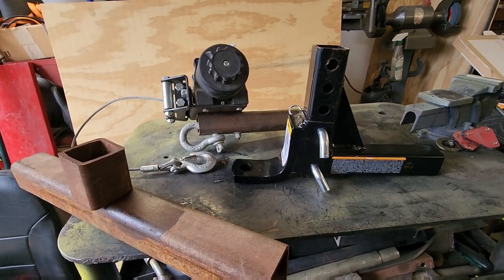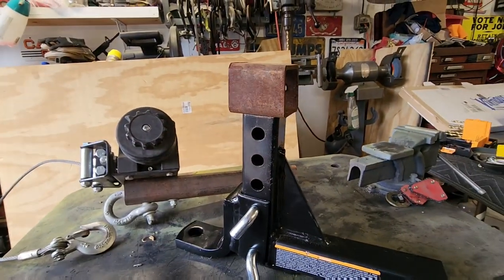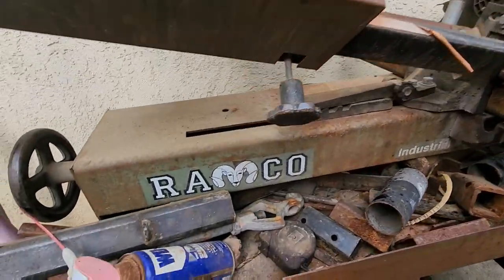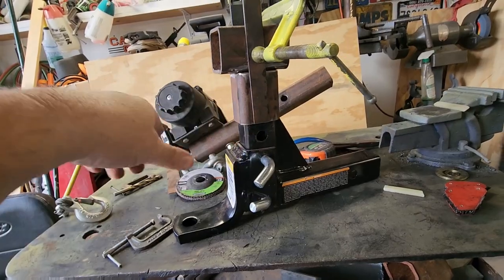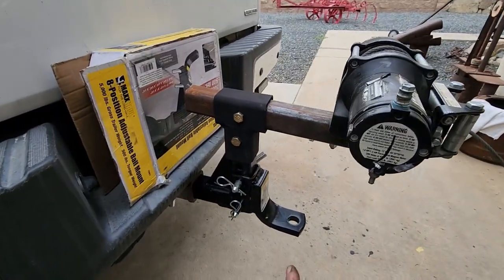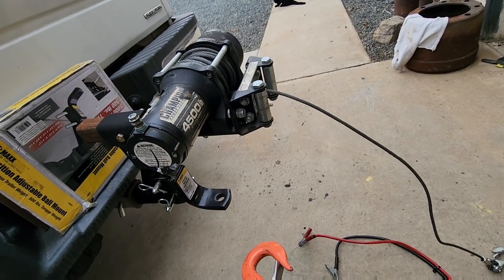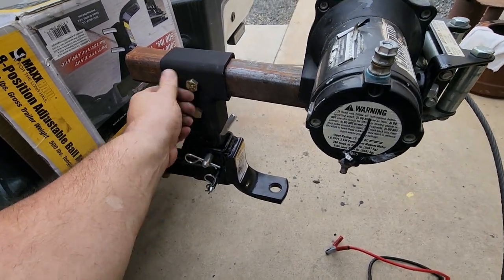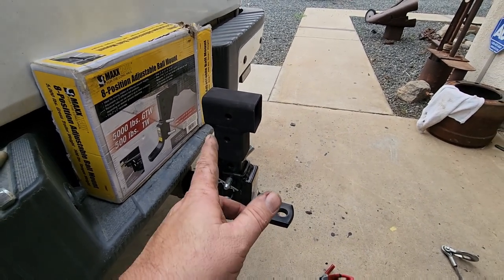Side job Sunday, Adding Winch to a Trailer Hitch.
I need to rent a car dolly or a trailer to pick up a non running car. Most rental trailers don't have a wench so I made this setup to use my wench and hitch with any trailer.  Work smarter not harder. "Semper Fi"